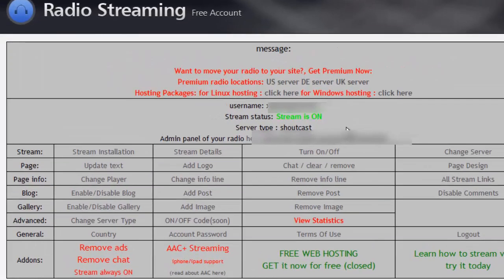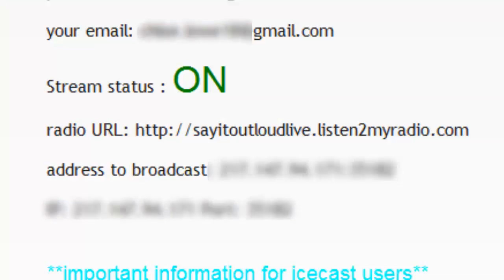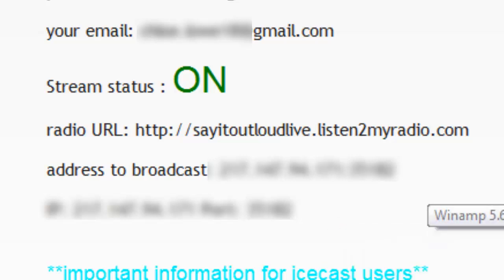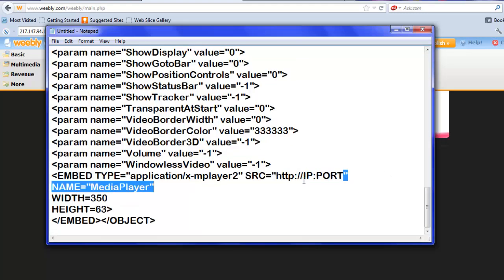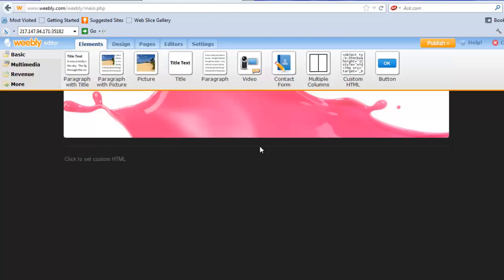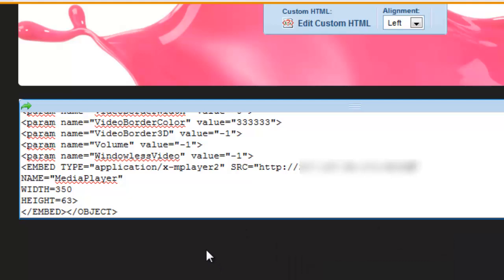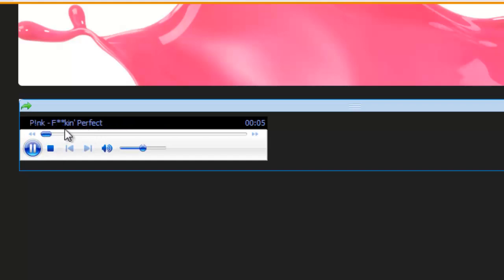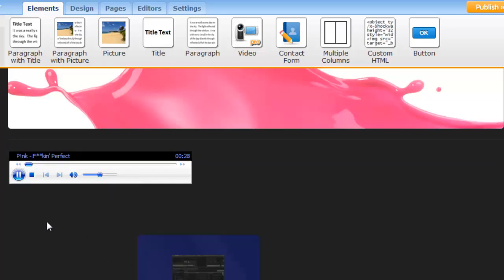How to embed listen2myradio to your website or blog for free!! (Voice Tutorial) August 2012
The code below is no longer working. I will leave it to see if it works for you or if you can change it to work bu try this website?

How to embed listen2yradio to your website or blog for free!!

This tutorial teaches you how you can embed your radio stream from listen2myradio to your own website, blog or myspace.
Embed Code:

-OBJECT ID=-MediaPlayer- WIDTH=385 HEIGHT=73
CLASSID=-CLSID:22D6F312-B0F6-11D0-94AB...
STANDBY=-Loading Windows Media Player components...-
TYPE=-application-x-oleobject--

Change the ip:port to whatever your ip and port is found on your admin page. Click on stream details and scroll down to find.